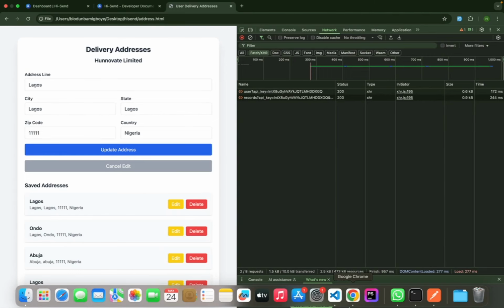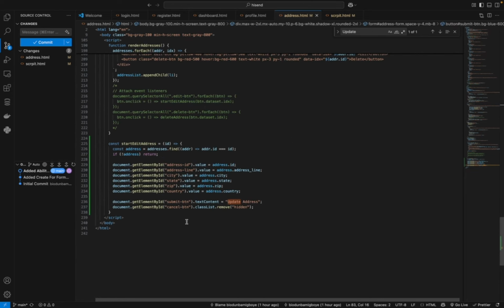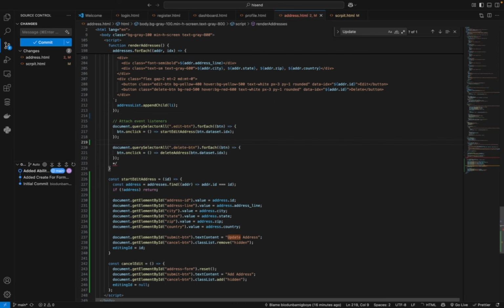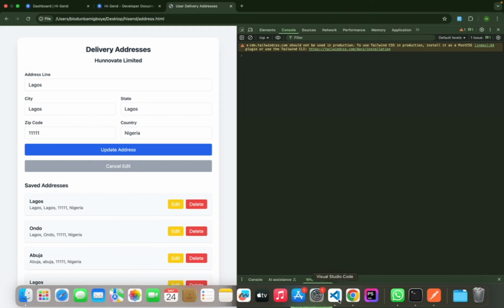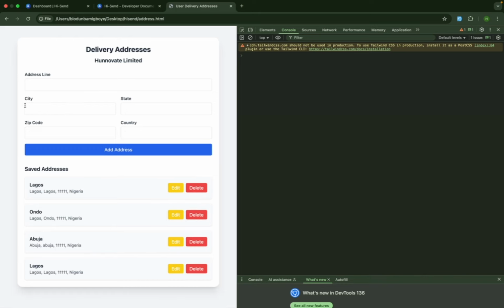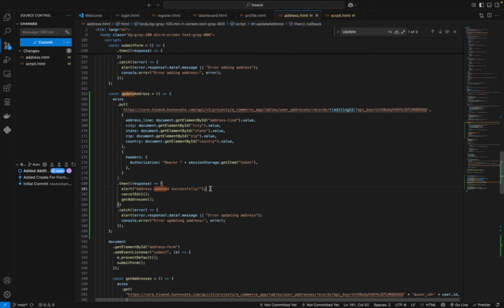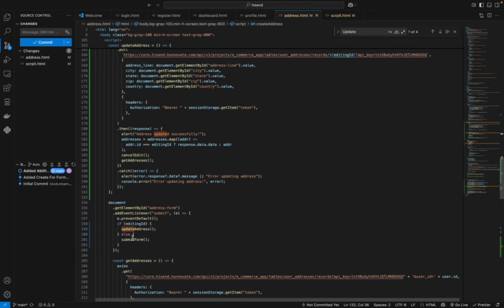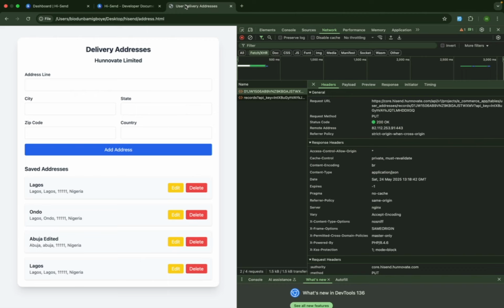HiSend Platform Explained - Updating Uploaded Addresses (PUT/PATCH Request Practice)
In this episode of the HiSend Platform Series, we show you how to perform an Update operation using a PUT or PATCH request to modify uploaded address records in the HiSend API.

You’ll learn:
🛠️ How to structure a valid update request with token-based authentication

This practical guide helps developers strengthen their understanding of update flows while working with real-world address data.

📌 Continue watching to master all CRUD operations with the HiSend API.